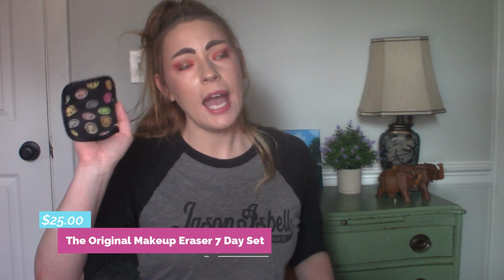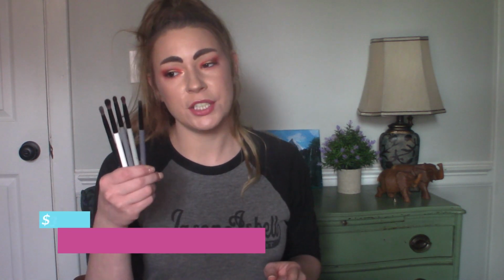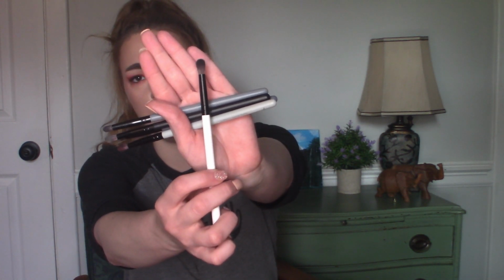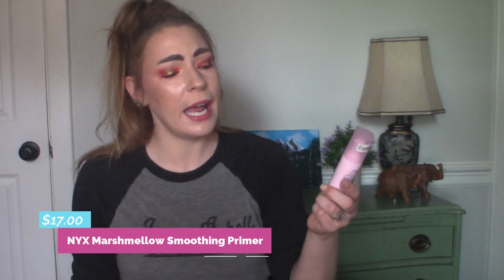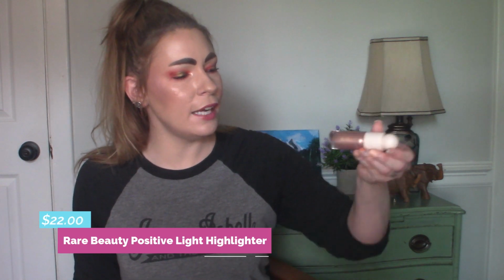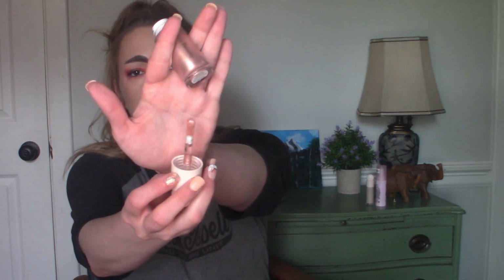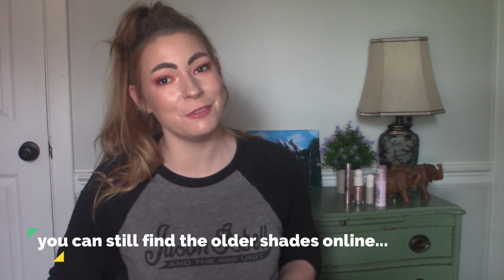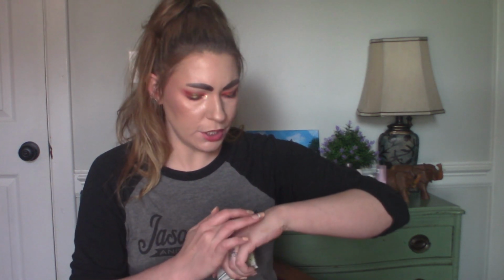My Best Purchases of the Year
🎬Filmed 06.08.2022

⏱️Timestamps
00:00 intro
01:27 best makeup tools
06:29 best makeup
16:34 outro

✔️What have been your best purchases so far this year? It doesn't have to be makeup! Also, do you like it when people provide links to items in the description box?
✔️Let me know if you would like to see this with my worst purchases this year. I think it's always fun to look at both sides. Also, would it be fun to revisit this at the end of the year?